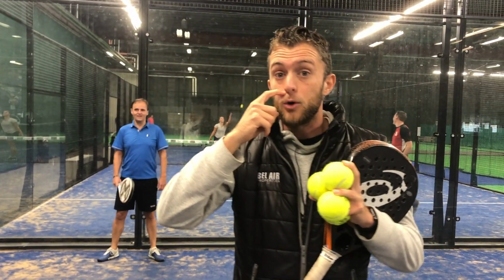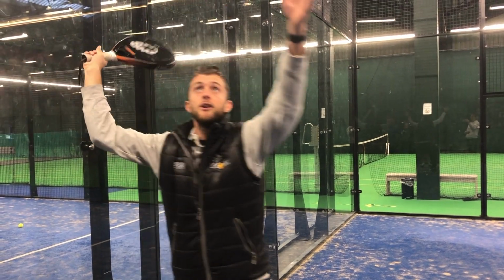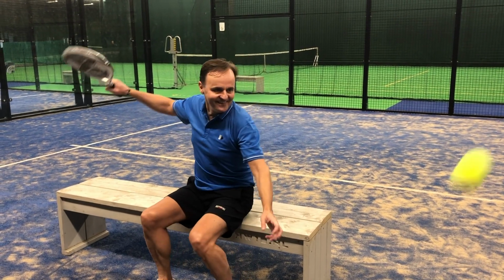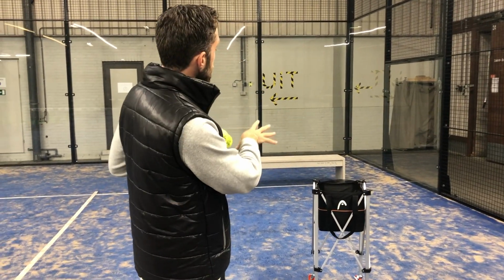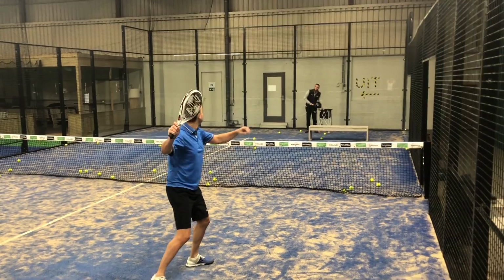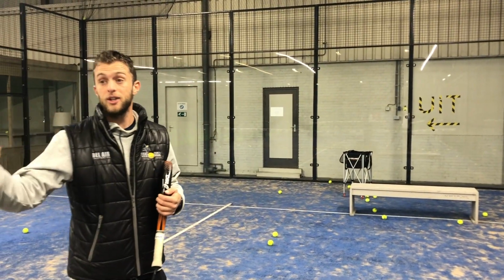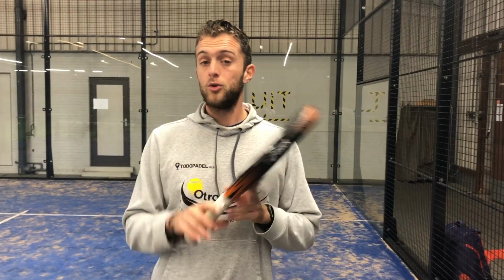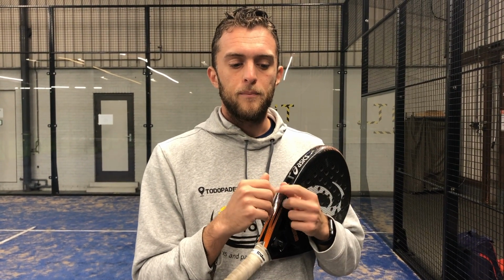How To Learn The Bandeja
The easiest method to find your bandeja! The goal of this video, is that you are able to learn the bandeja as easy as possible. We are going to work from easy to hard and from a fixed position to playing an actual match.

We achieved our goal: 6000 subs for the end of the year!

Thank you for the support recently! It is an honour to receive so much messages from you all, through youtube, facebook, whats app, linkedIN, instagram and any other platform. I am super happy with people like you, I really feel like we are creating a great atmosphere together.

See you next monday! Hasta luego, ciao, adiosss..